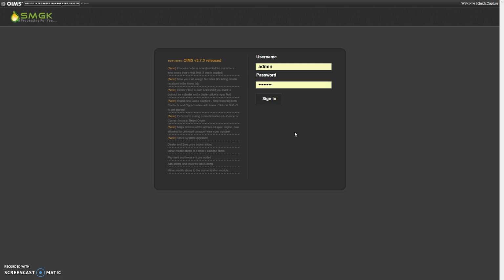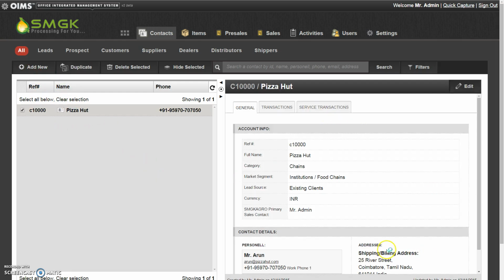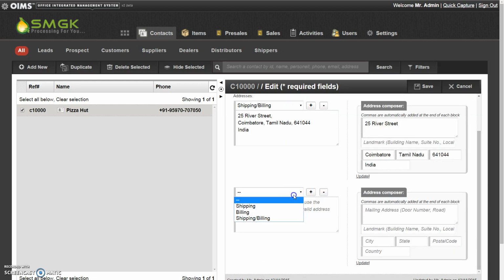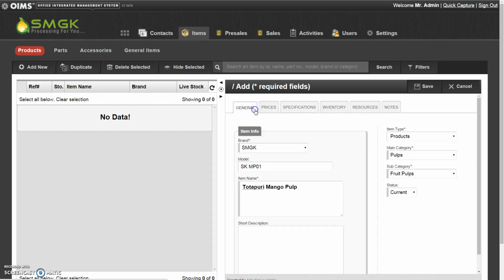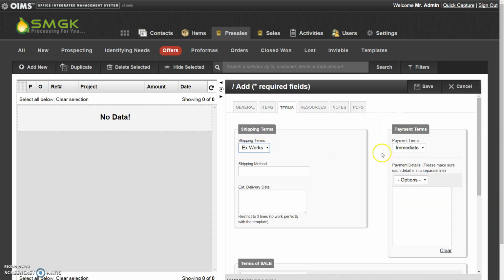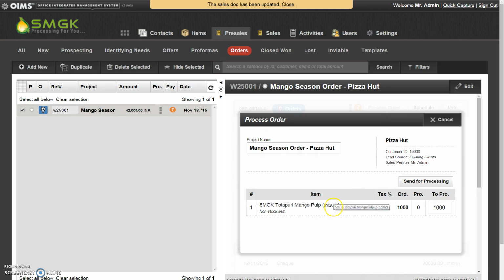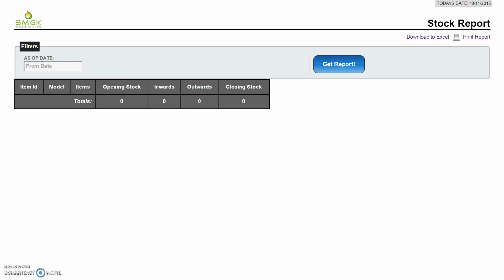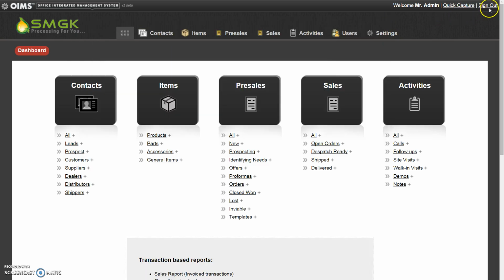SMGK AGRO DEMO